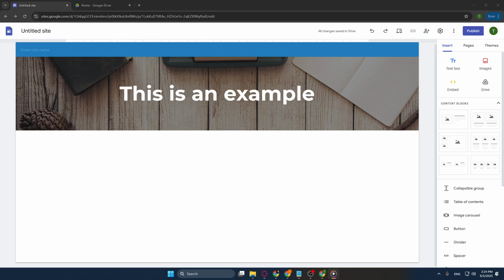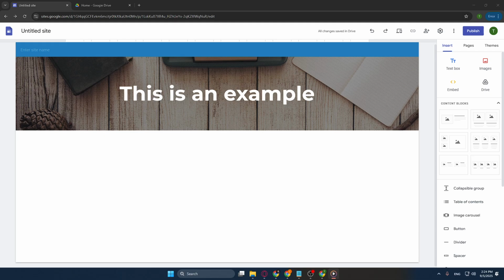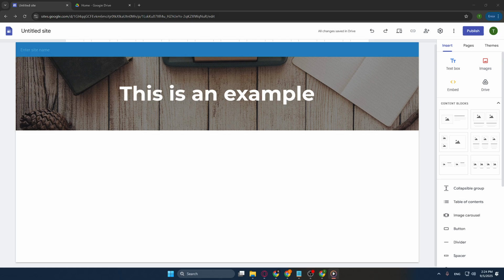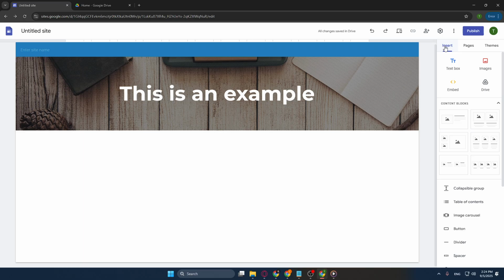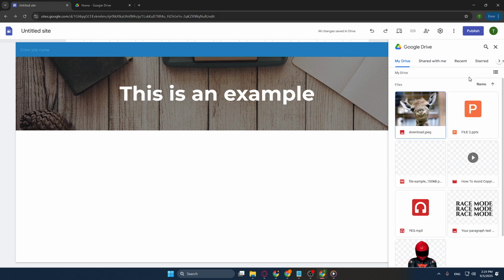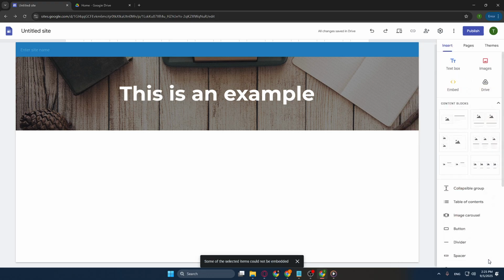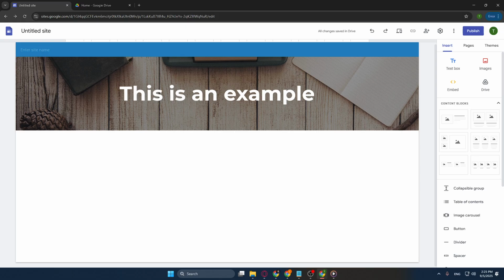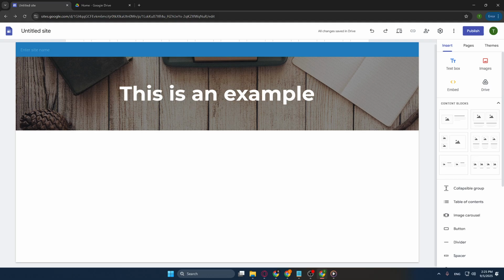How To Add Audio Files To Your New Google Sites [2026 Guide]